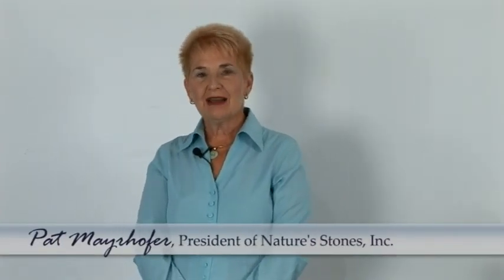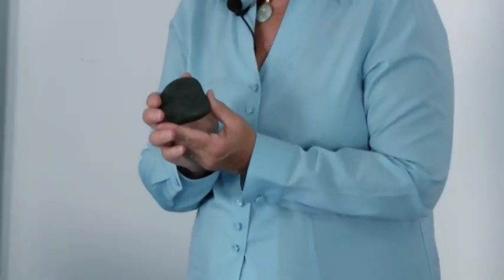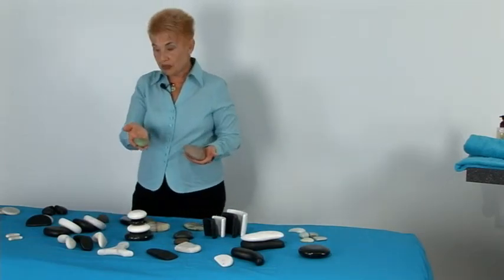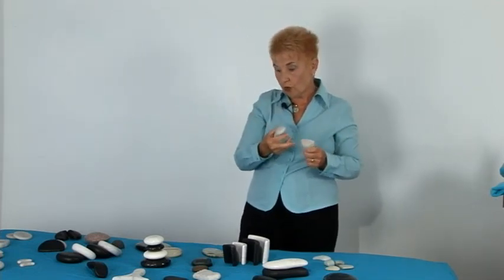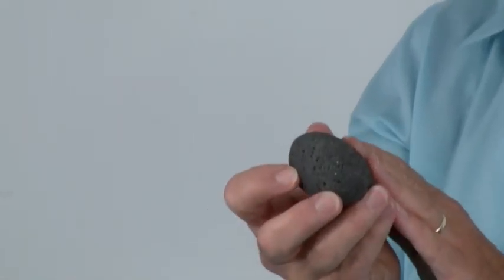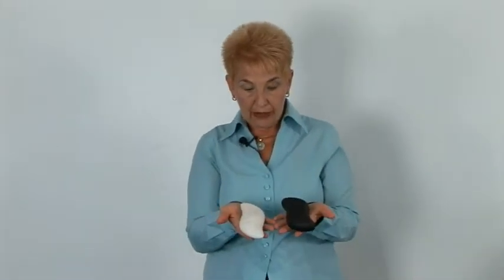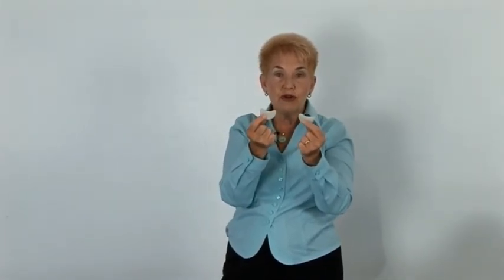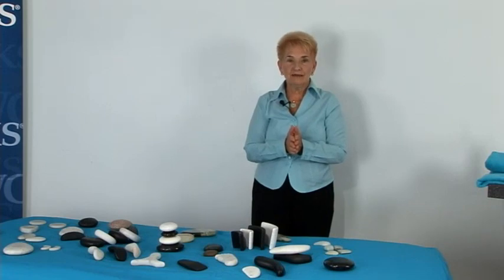What Makes a Good Massage Stone and Stone Massage Techniques with Pat Mayrhofer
Patricia Mayrhofer, CMT, founder and President of Nature's Stones Inc., is at the Oakworks facility talking about Massage Stones and the diffences between types of stones.
Patricia is a cosmetologist; massage therapist and instructor since 1995, incorporating healing stones into multi-disciplinary approaches of client treatment. She has assembled an experienced network of professionals developing and teaching multiple healing stone therapies in massage and spa treatments, both nationally and internationally.